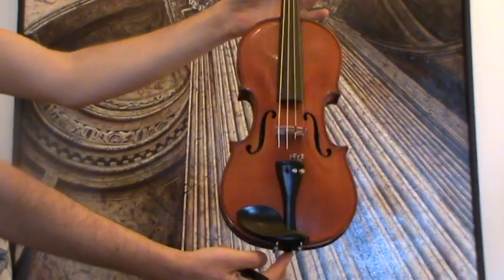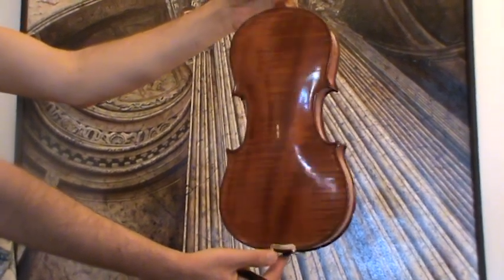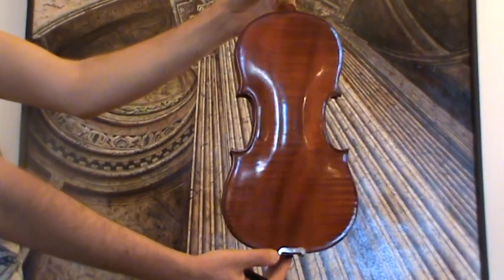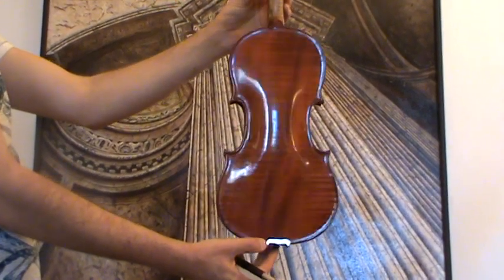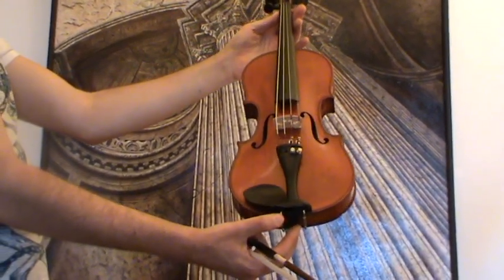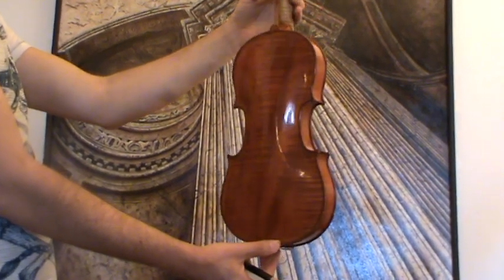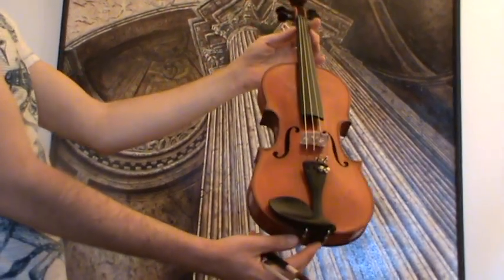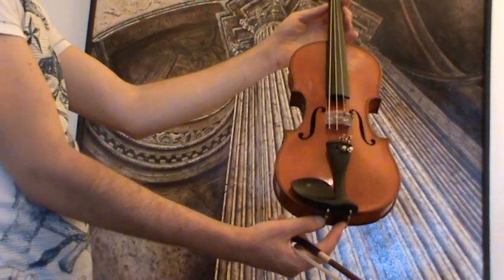♪♫► Old German 3/4 violin Wilhelm Kruse バイオリン скрипка 小提琴 452